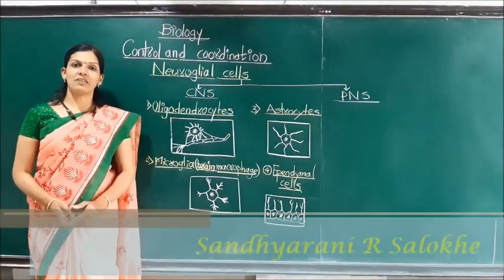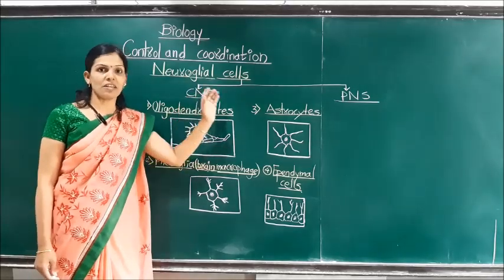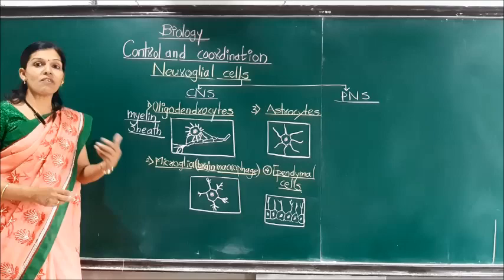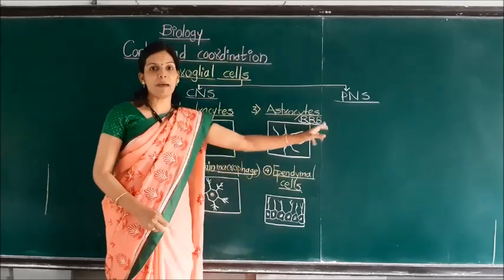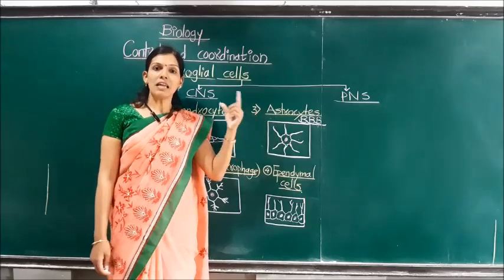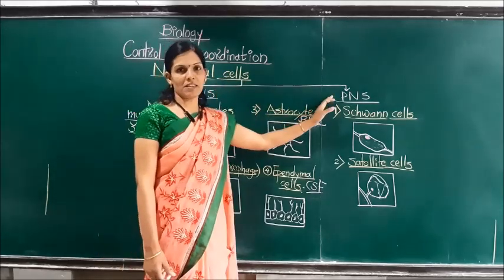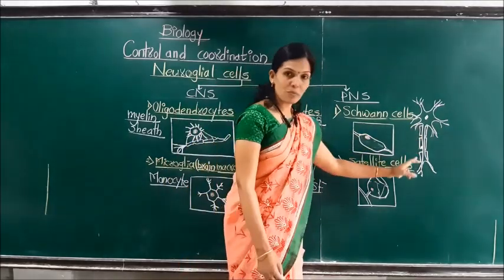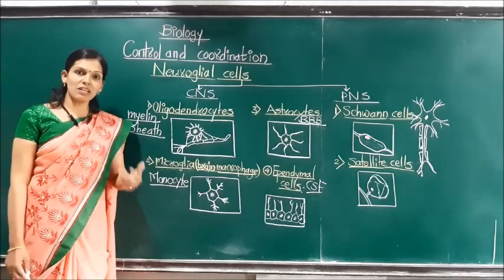Biology control and coordination part - 3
neuroglial cells